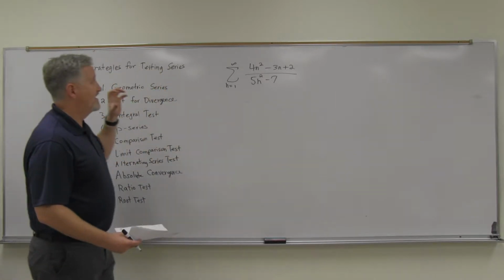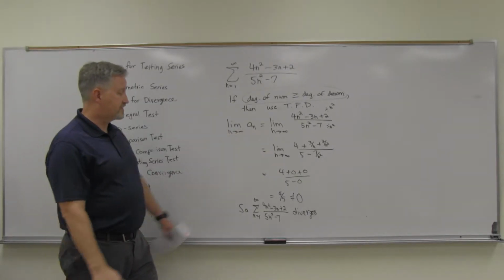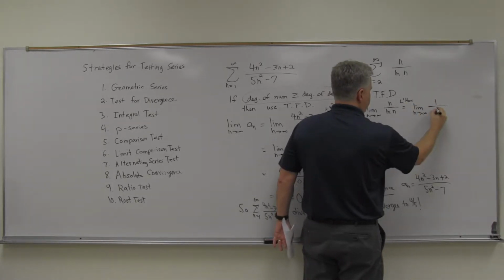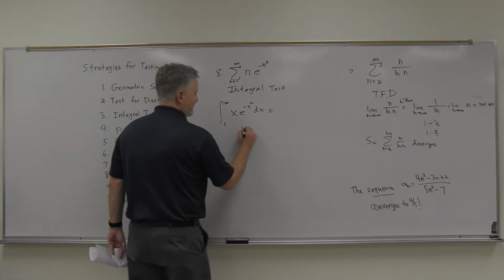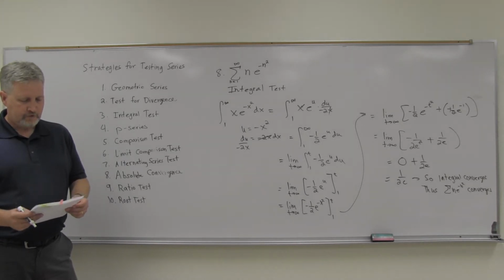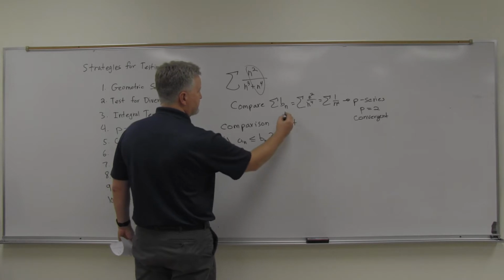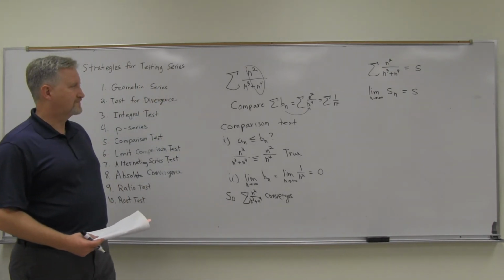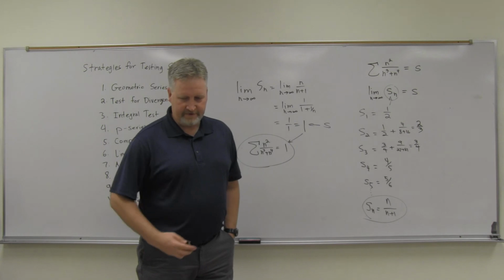MTH 280 Sec 11.7c Strategies & Review for Testing Series (part III)